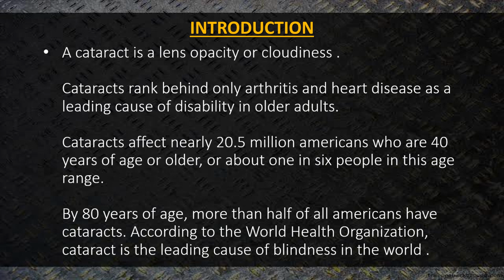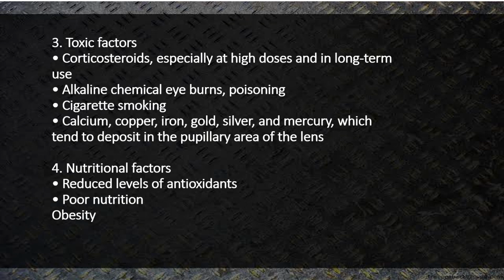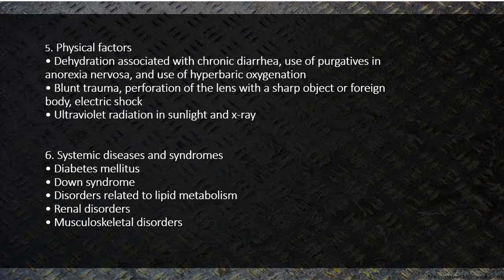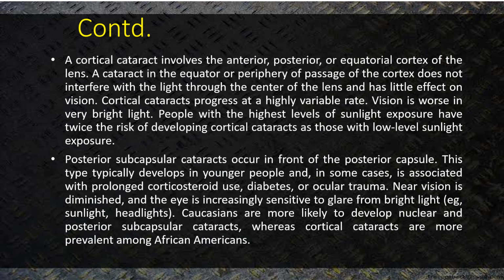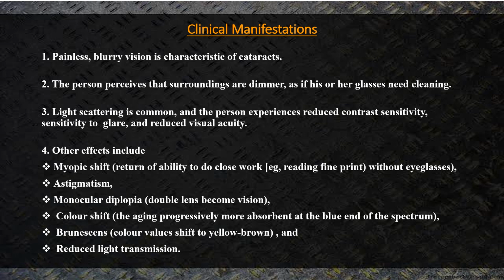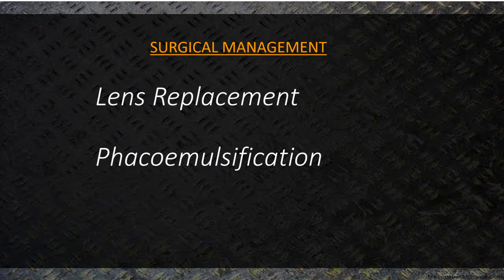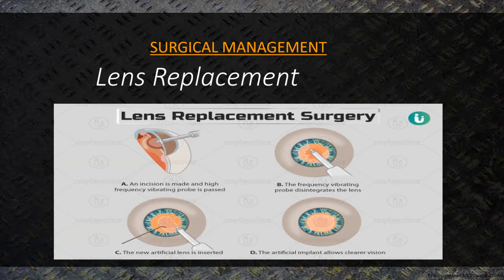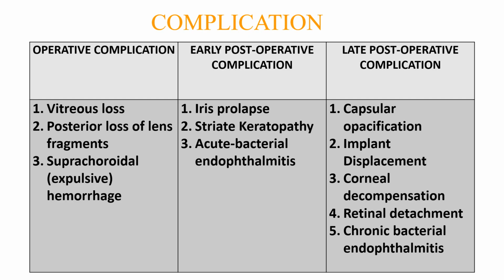Best video on Cataract| Etiology, pathophysiology, clinical manifestation, management